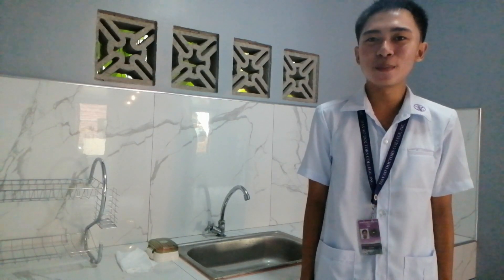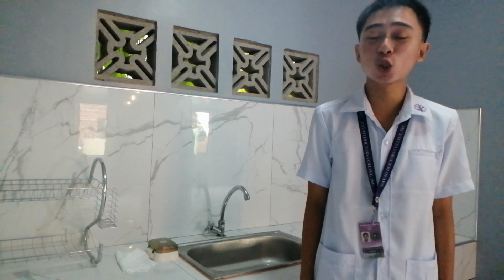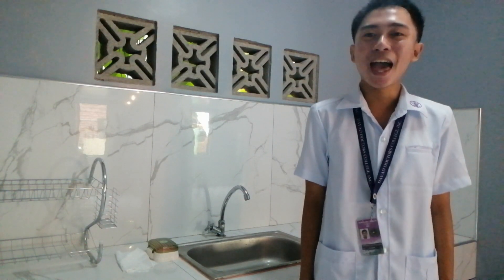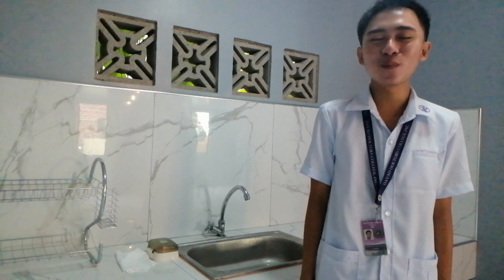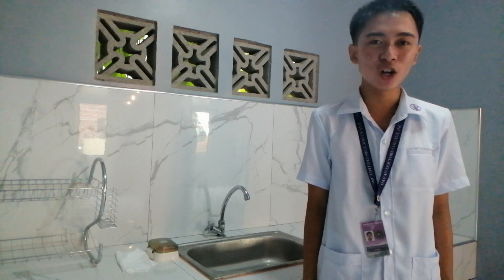HANDWASHING RETURN DEMONSTRATION | DDC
AARON REY A. GUADALQUIVER
BSN1-12L DAVAO DOCTORS COLLEGE